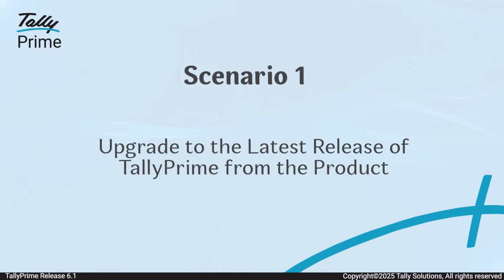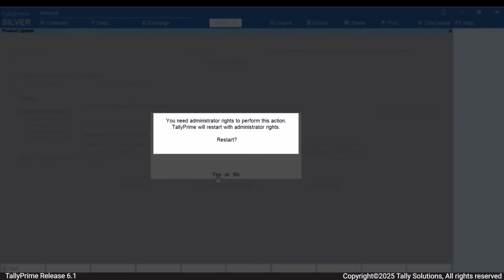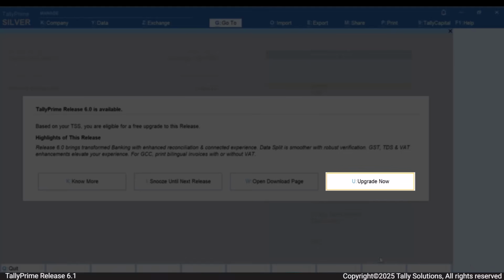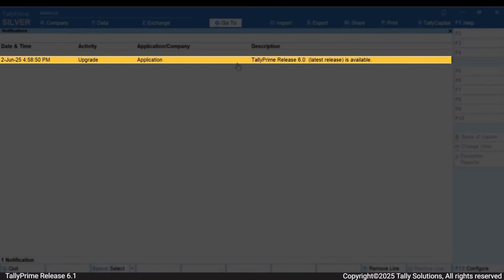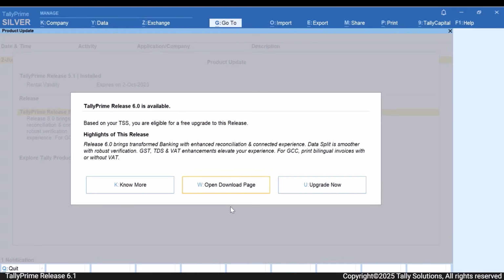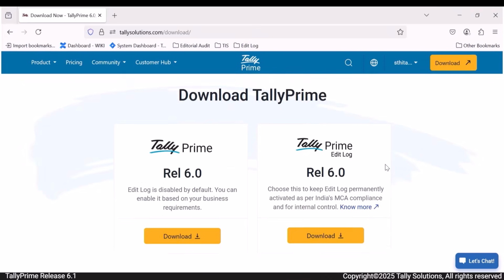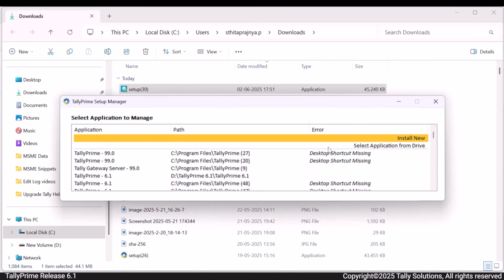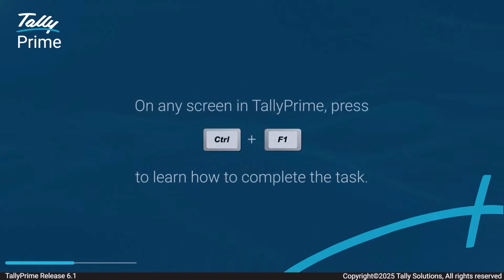How to Upgrade to the Latest Release of TallyPrime from the Previous Release | TallyHelp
You can easily upgrade to the latest release of TallyPrime from the previous release. If you are working on some older release of TallyPrime and wish to upgrade to the latest version of TallyPrime, you can either do it from the product or download the version from the Tally website.